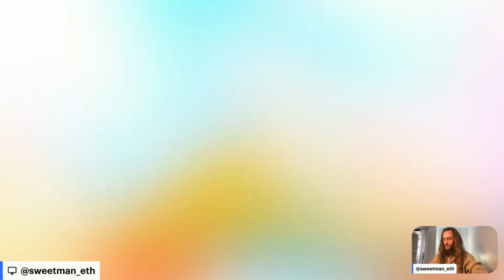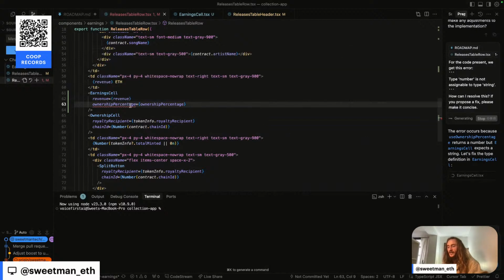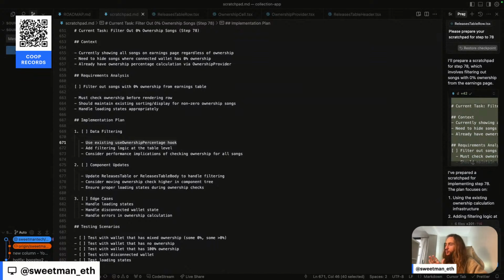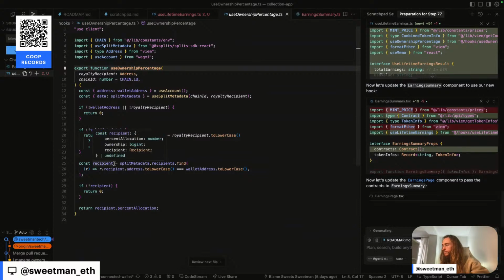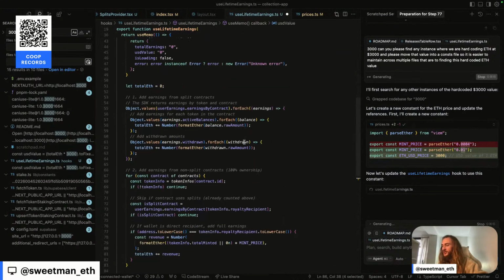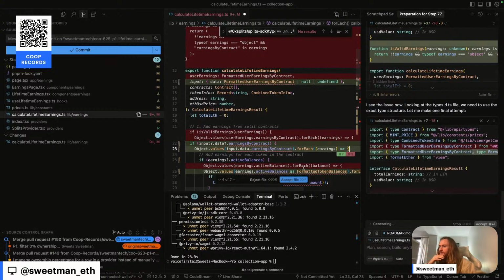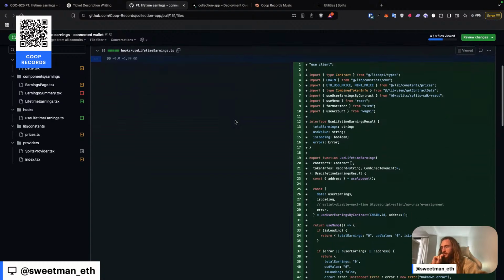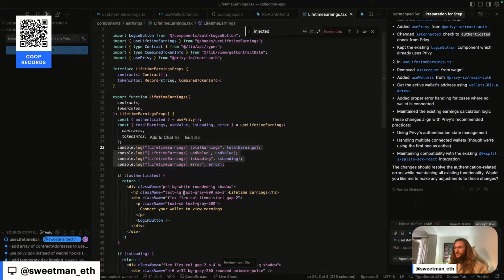HACKING: Upgrading @cooprecsmusic Earnings Page on @base with AI Tools